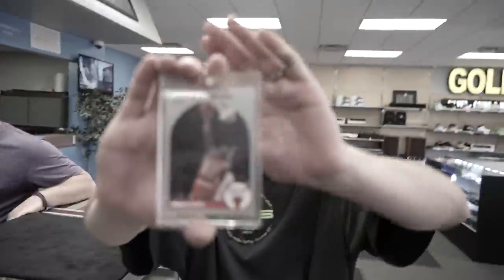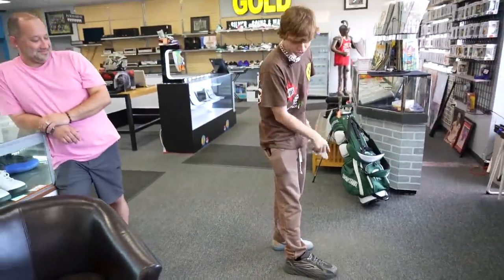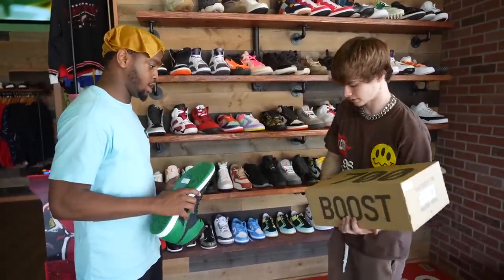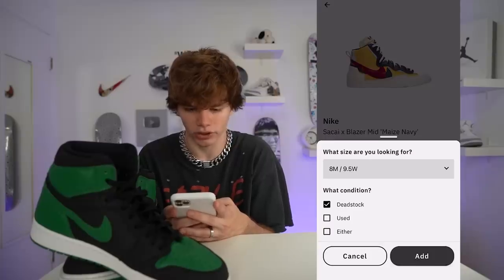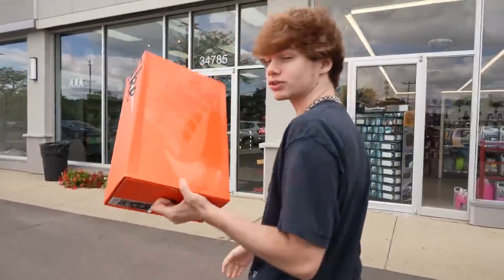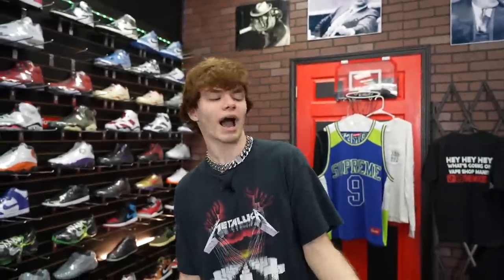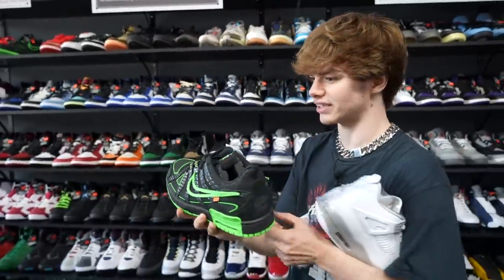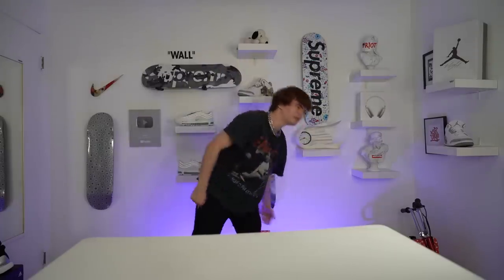Trading a Penny FOR a PS5 PlayStation 5 **CRAZY TRADES** Episode 2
Join TradeBlock the sneaker trading platform that provides an easy and secure way to use your kicks as currency.

In this video I go trading a penny for a ps5 Playstation. This is a trade up challenge which started from the original idea of the paperclip challenge and the trading a paperclip for... This video is the second episode until I reach a PS5.

Thank you all the shops that traded with me:
@thedripdon on tiktok
@formervintage on instagram

Connor's Sizes:
Shoes- 8
Shirt- Medium